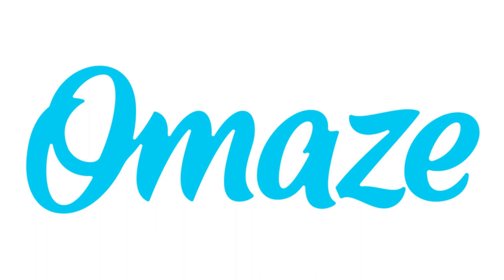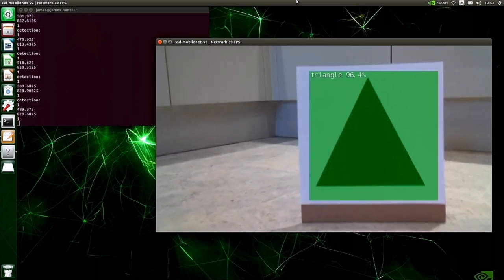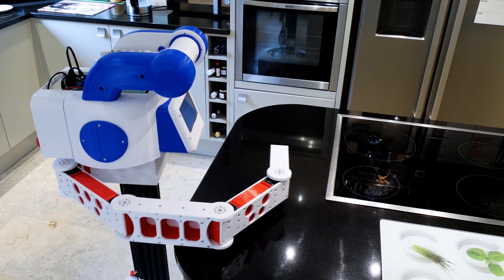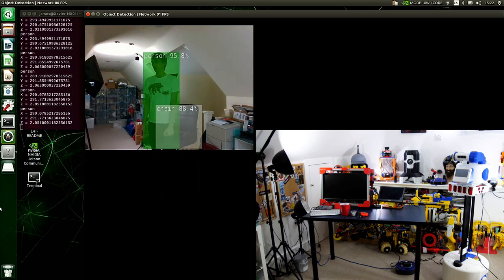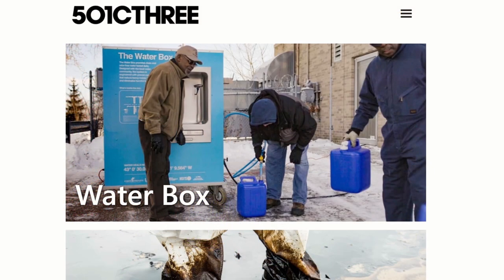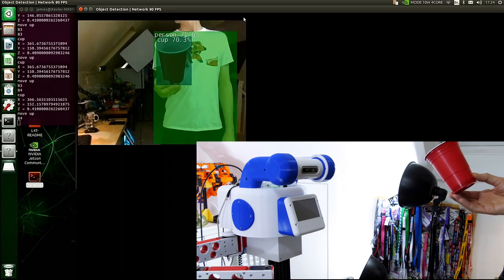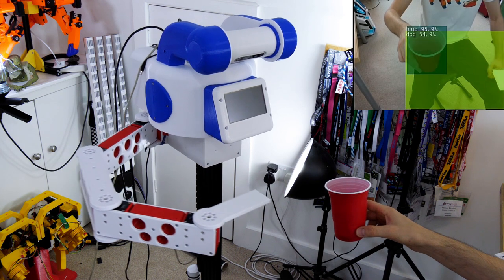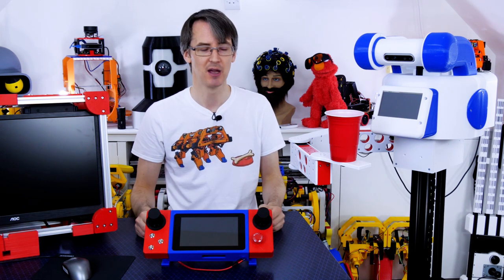Why I Built This Robot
AD For your chance to win a custom Tesla Model S and $20,000 and support a great cause, enter

It's time for an update on the Really Useful Robot and also show some updates I've been working on. I've managed to write some hacky scripts that pull the depth detection out of the Intel Realsense D435i camera, so I can pin point items in 3D space that are detected with the NVIDIA Inference/TensorRT deep learning models. This will allow the robot to manipulate specific items in the environment driving the inverse-kinematic model for the arm.

HARDWARE/SOFTWARE

XROBOTS